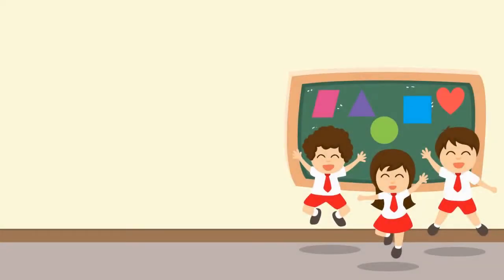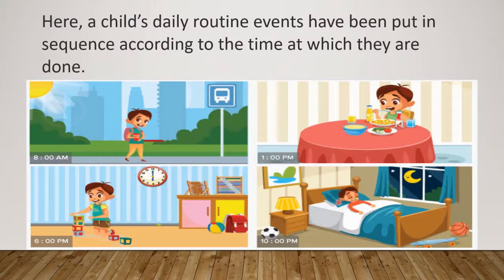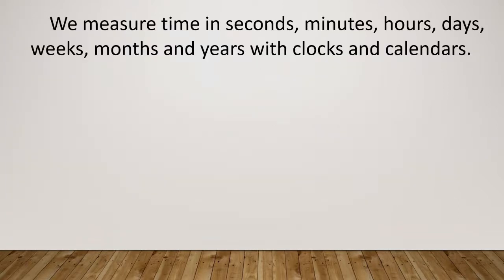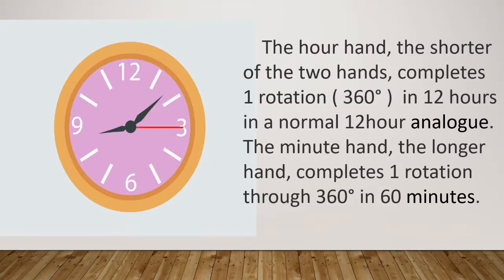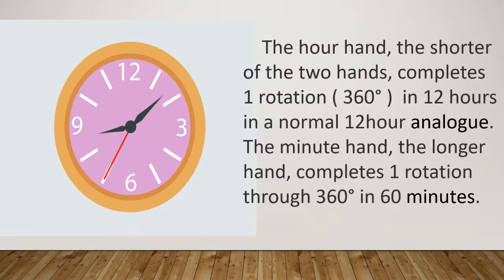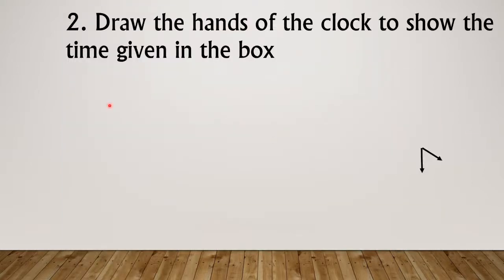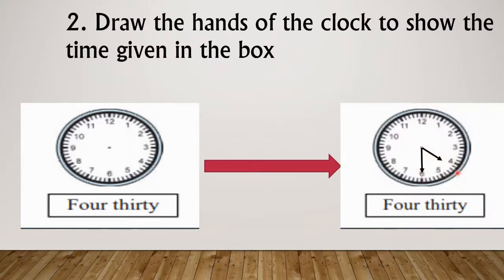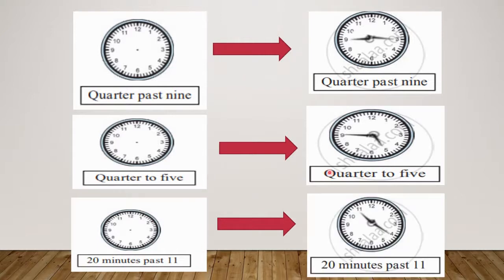Standard: V , Subject: Maths , Topic: Measuring time - Module 1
This Video is Presented by Miss Komal Narute,
explaining the topic ' Measuring time - Module 1'.